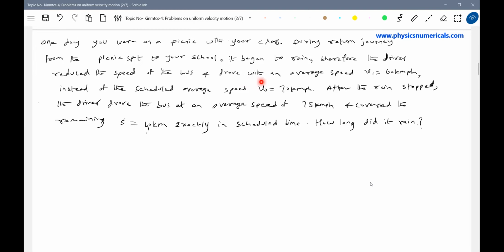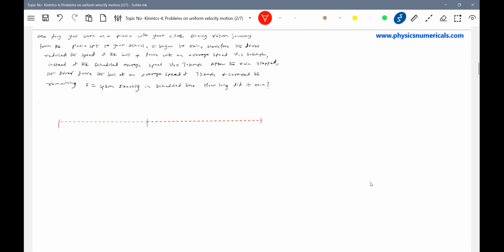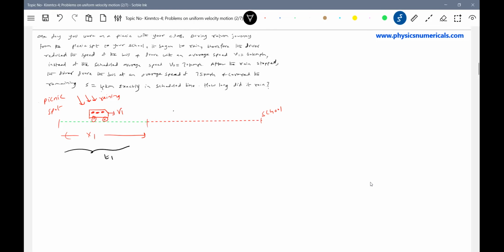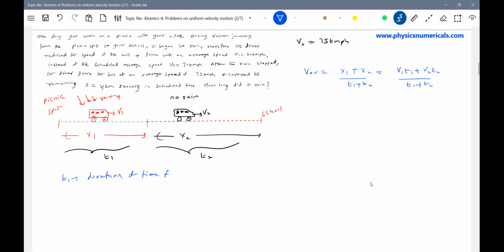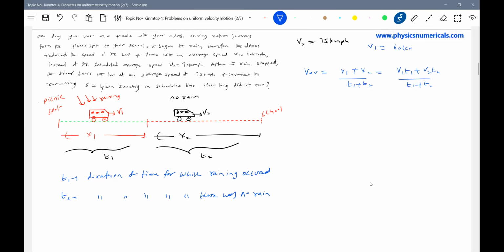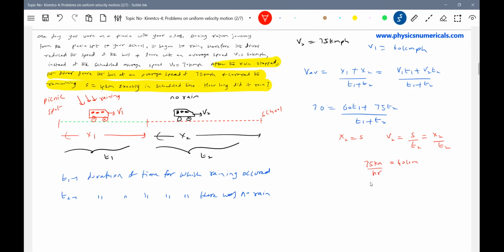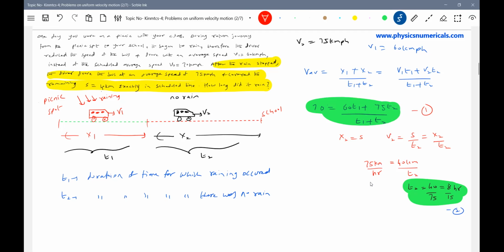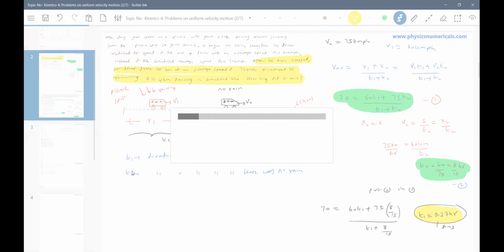26) PATHFINDER | kinematics | Build up your understanding | problem 2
kinematics class 11 Physics | uniform velocity motion  problems | PATHFINDER PHYSICS | Build up your understanding | problem  2 | JEE Advanced